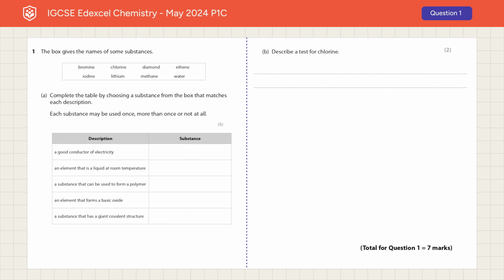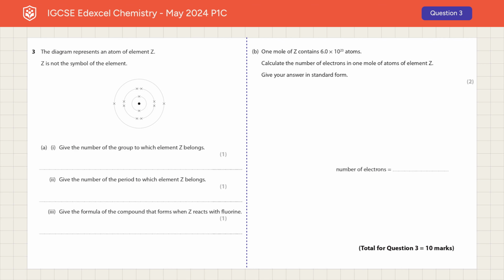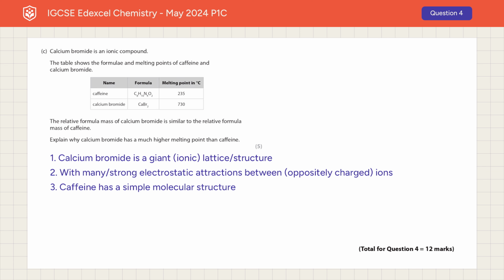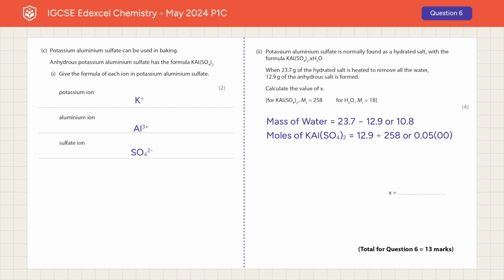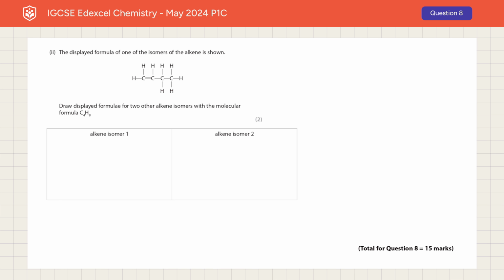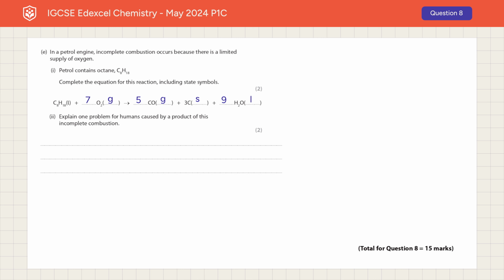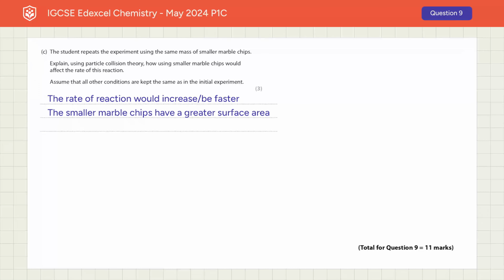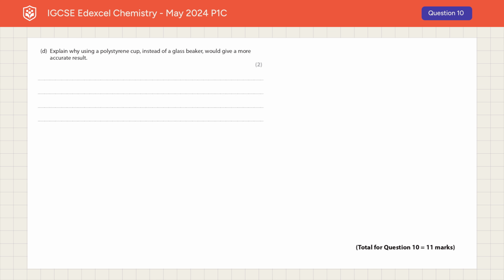Study With Studia | Past Paper Walkthrough | IGCSE Edexcel Chemistry 2024 May P1C paper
In this video, Studia will guide you through the IGCSE Edexcel Chemistry 2024 May P1C paper, breaking down each question step-by-step and providing effective strategies to help you boost your scores.

If you feel like you're putting in the effort but not seeing improvement, it's likely not your dedication, it's your revision technique. Past papers are a powerful resource for IGCSE preparation, and this walkthrough will show you how to leverage them effectively.

Timestamps:
0:00 - 0:12     - Intro
0:12 - 01:28   - Question 1
01:28 - 04:18 - Question 2
04:18 - 06:20 - Question 3
06:20 - 08:51 - Question 4
08:51 - 10:49 - Question 5
10:49 - 13:18 - Question 6
13:18 - 15:57 - Question 7
15:57 - 21:01 - Question 8
21:01 - 24:49 - Question 9
24:49 - 28:58 - Question 10
28:58              - Outro

Follow Studia on Instagram for updates @studiaacademy @studiaeshop